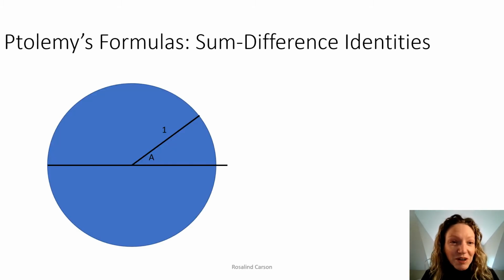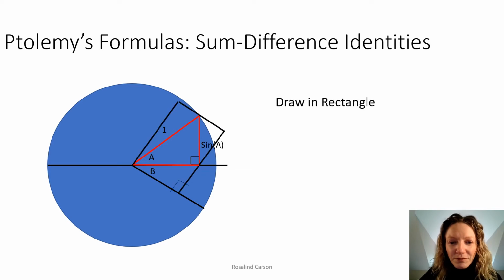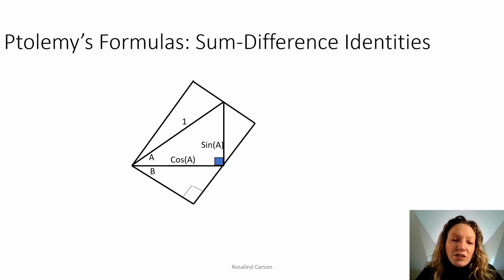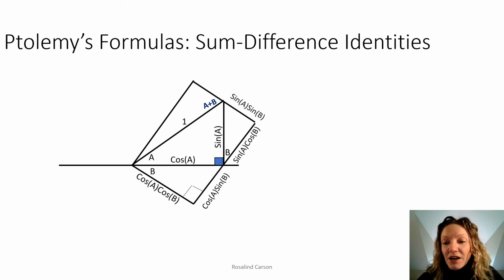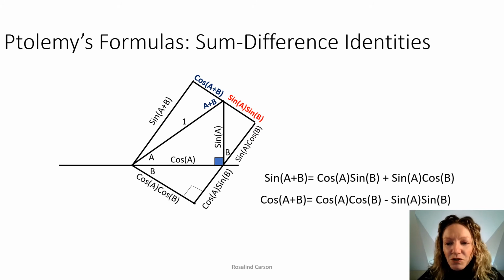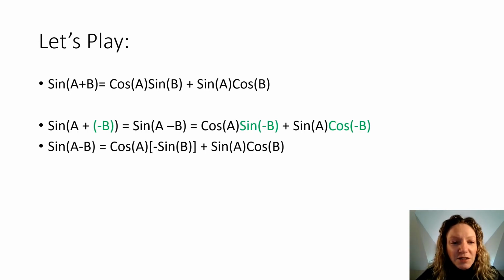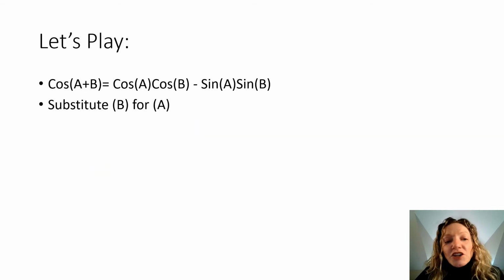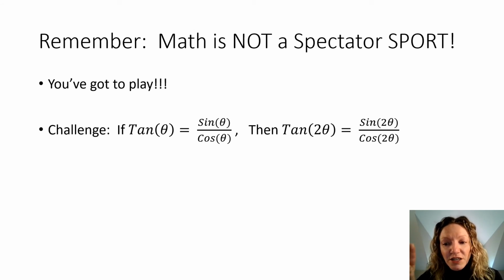Trig Identities 1 40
All the high school math Trig Identities from a Circle and a Rectangle, using the great Trig Equations: Opp = Hyp x Sine Adj = Hyp x Cosine!

My work is listed on that page - just scroll down to find my handouts and videos.  Enjoy bringing meaning to Trigonometry to your high school mathematics students!